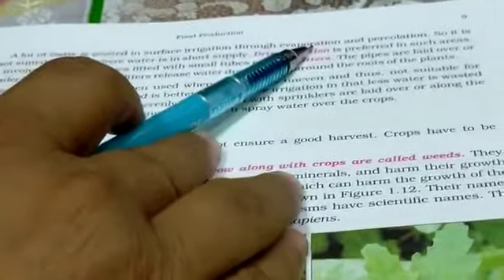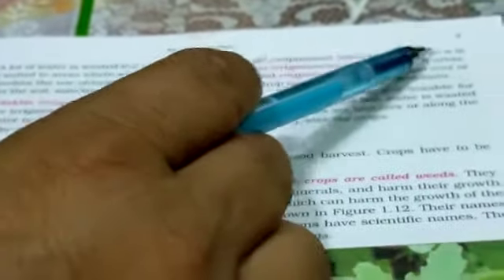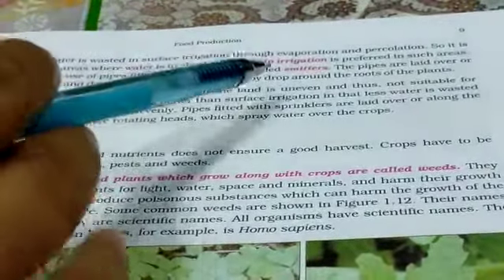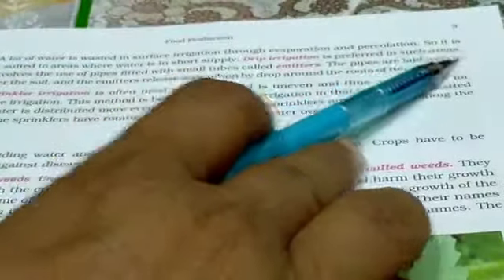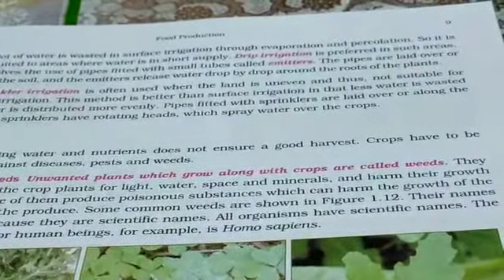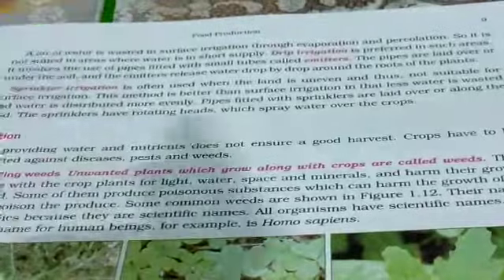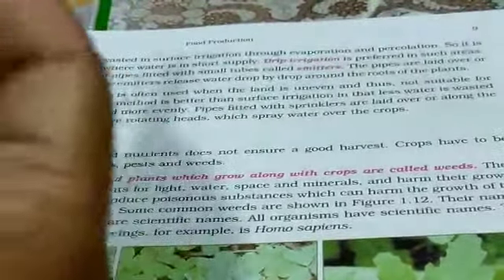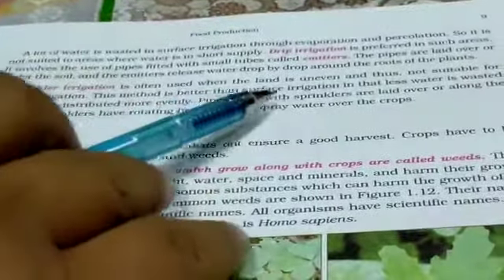18April class 8 Science by Maroof Siddiqui